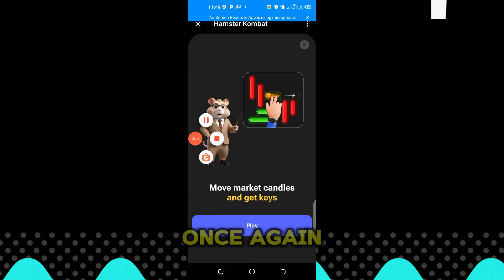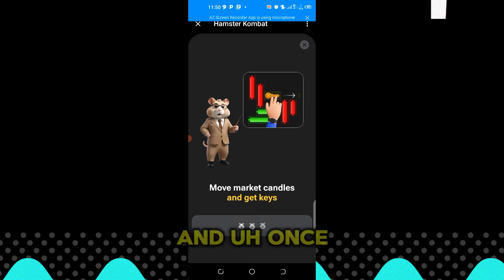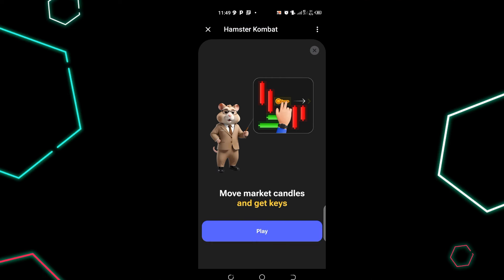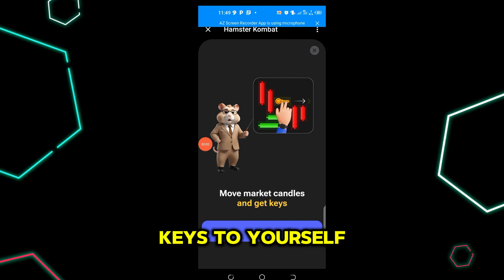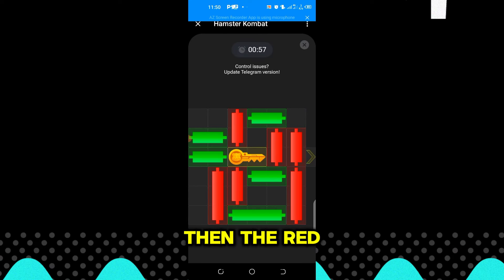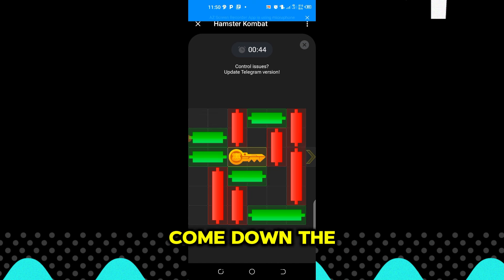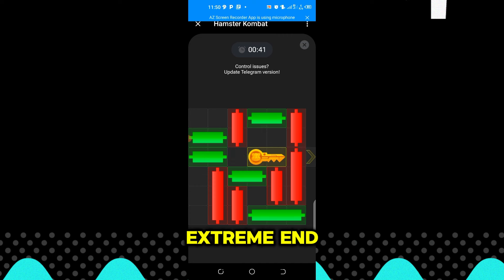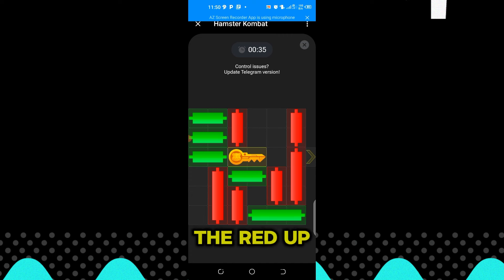HAMSTER KOMBAT MINI GAME PUZZLE 31ST JULY,2024